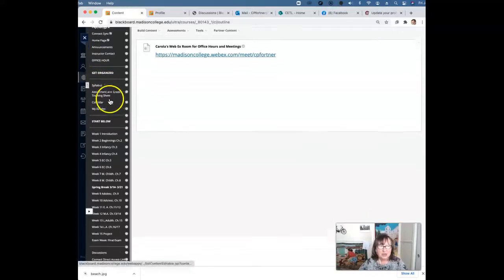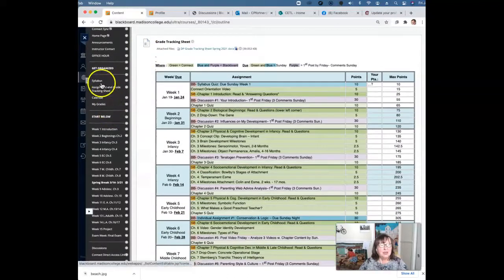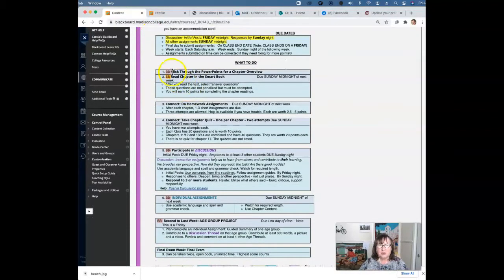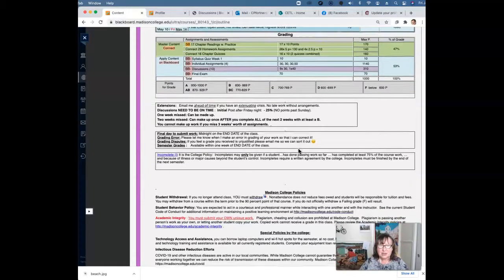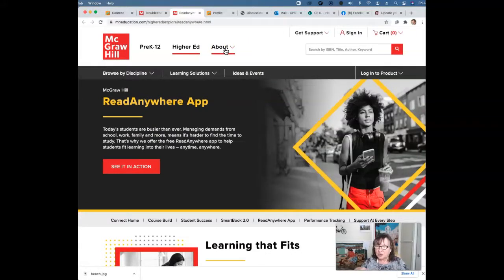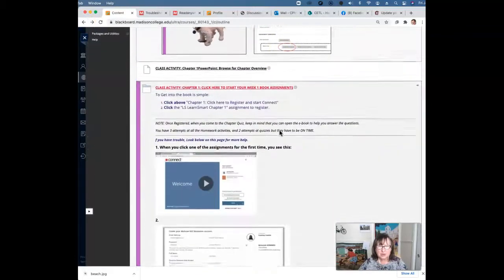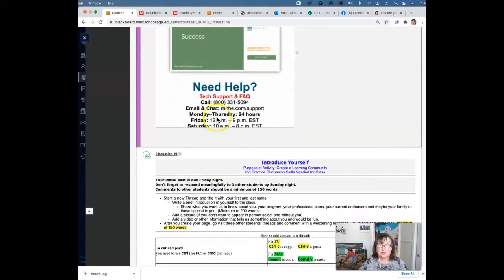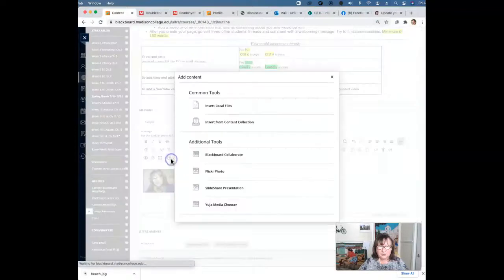Intro Developmental Psych Spring 2021